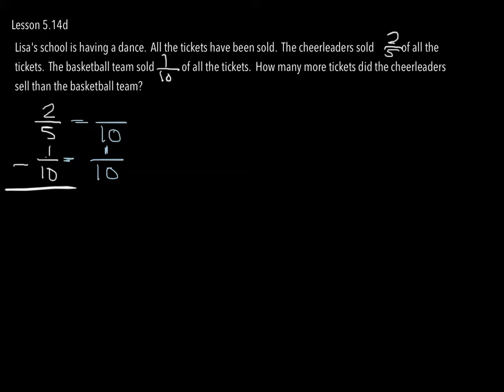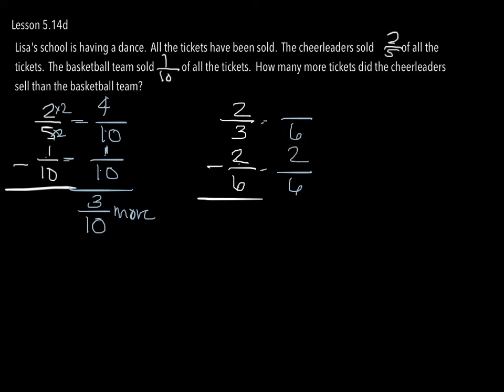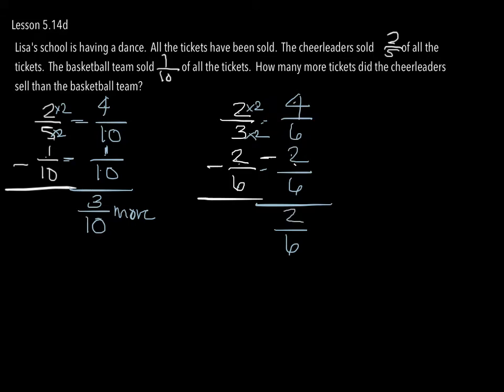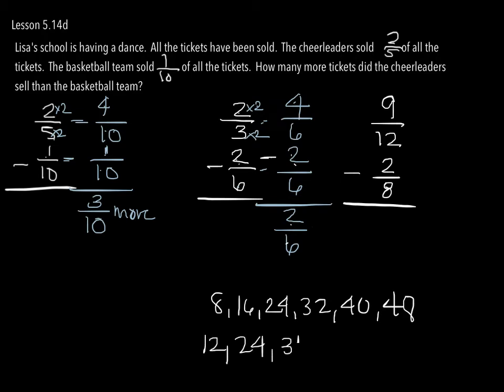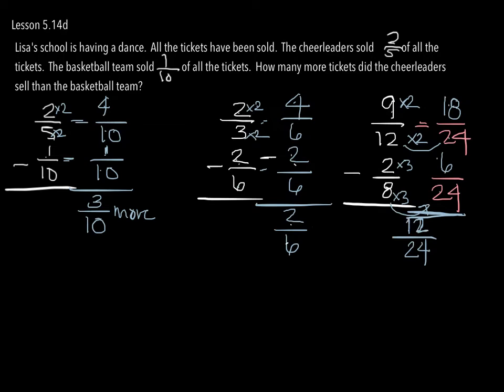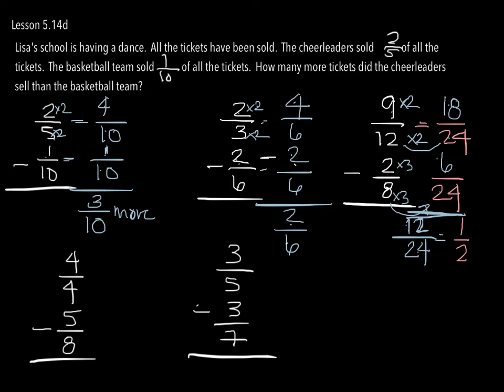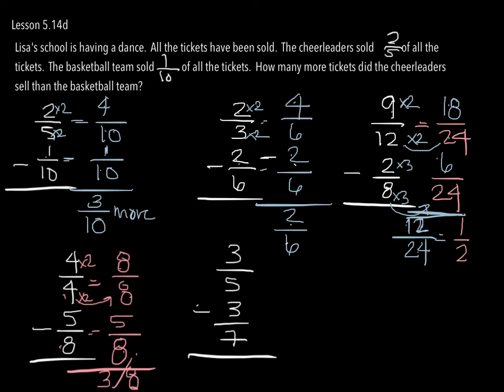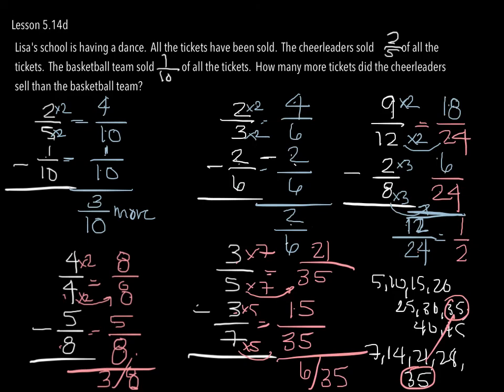Lesson 5.14d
Lesson 5.14, Part IV: Adding and Subtracting with Unlike Denominators